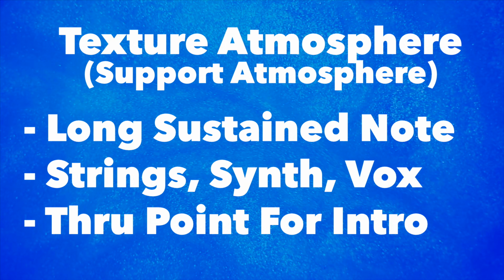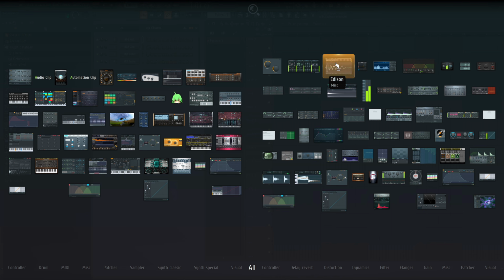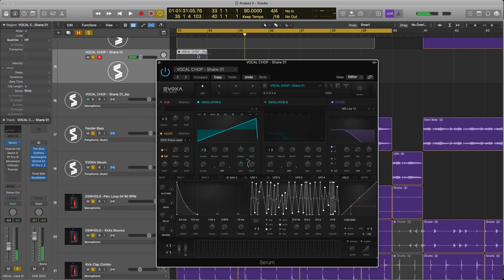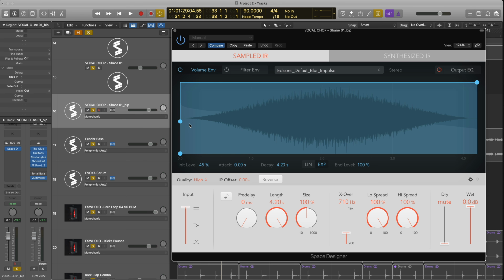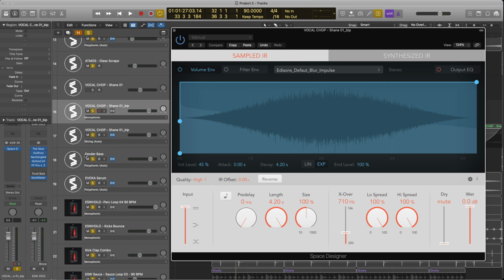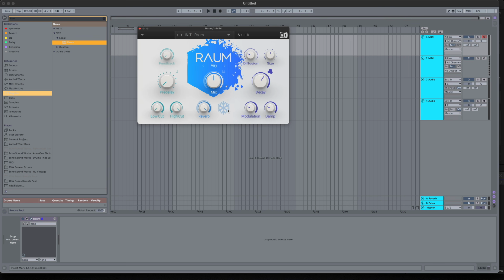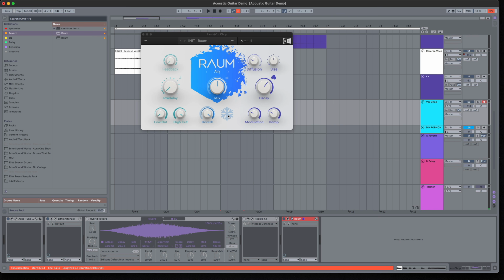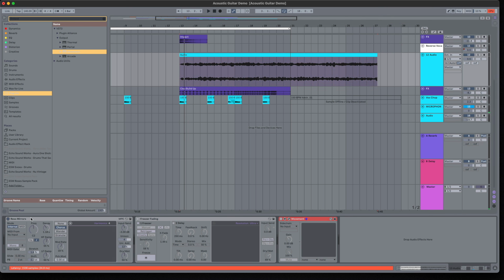Make Amazing Atmospheres (Martin Garrix, Flume, Swedish House Mafia)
Learn how to make atmospheres!

Time Stamps
0:00 Introduction
1:01 Types of atmospheres
2:26 "Blurring" the sound
6:34 Freezing Reverb
9:13 Granular Processing